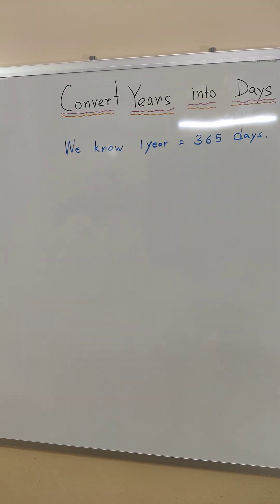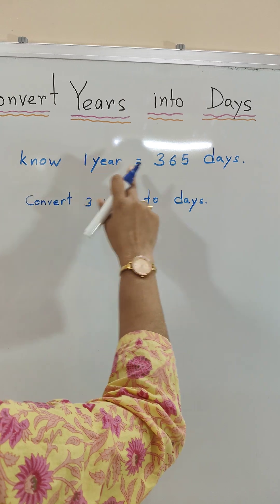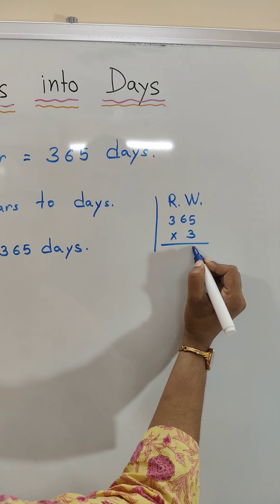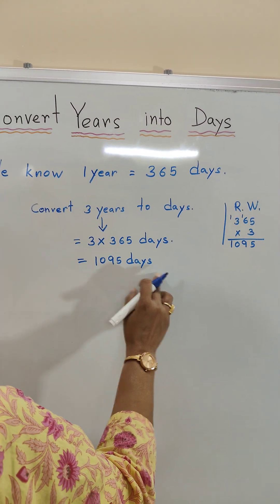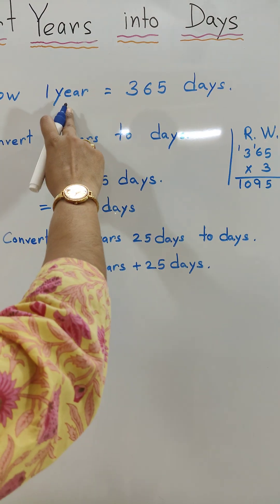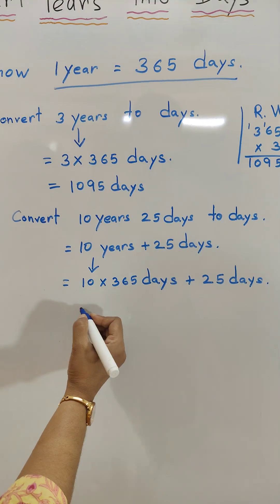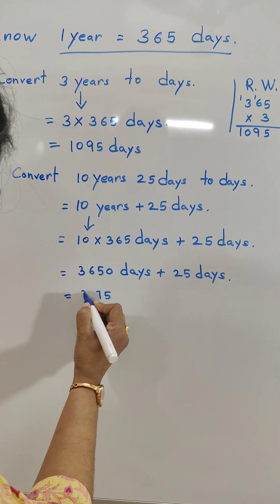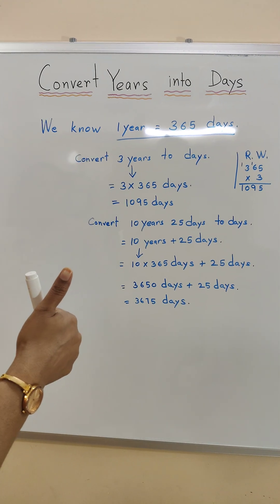Convert Years to Days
In this short video we will learn how to convert years into days.
To convert years to days, we need to multiply the number of years by 365.

Formula: Days = Given Years × 365

Years to Days conversion
How to convert years into days
Years into days calculator
1 year equals how many days
Years to days formula
Convert years into days online
Years to days chart
Years to days converter tool
Example of years to days conversion

1 year is how many days
How many days are in a year
How to calculate years into days
What is the formula to convert years to days